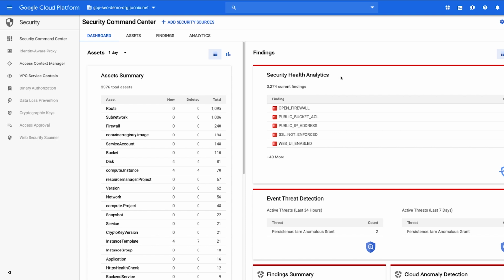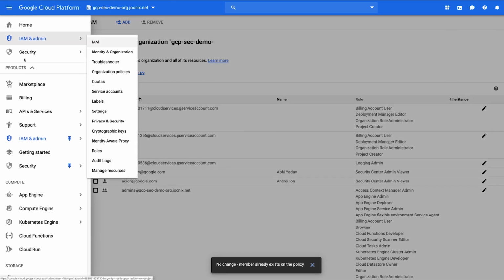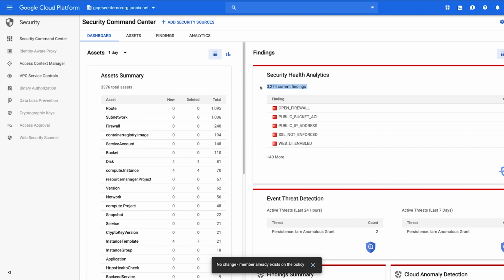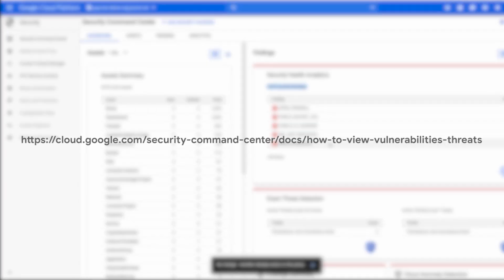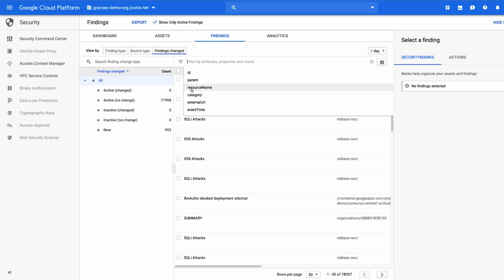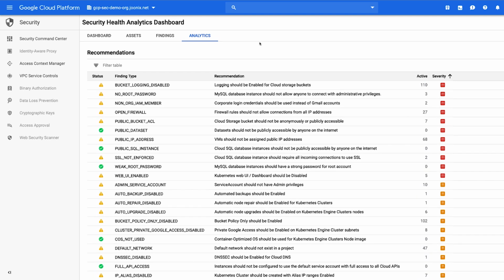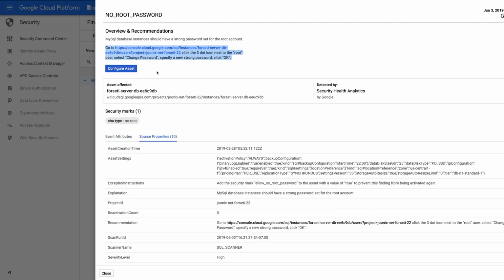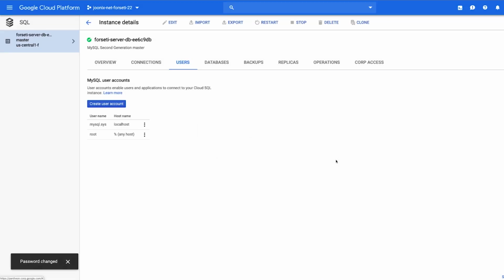Getting Started with Security Health Analytics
In this video, we go over how to enable Security Health Analytics and how to take action against the different types of misconfigurations it can surface.

product:Cloud Security Command Center; full name:Stephanie Wong;